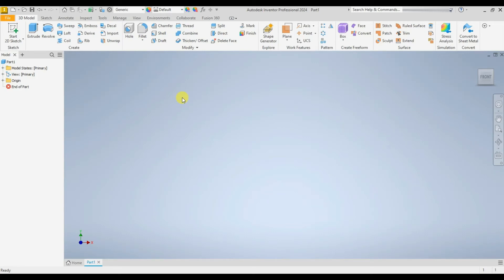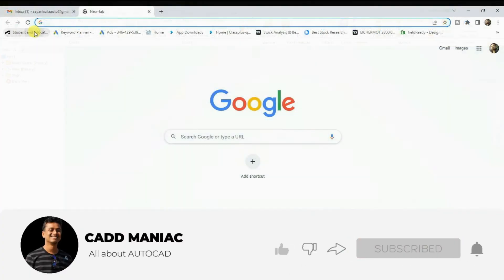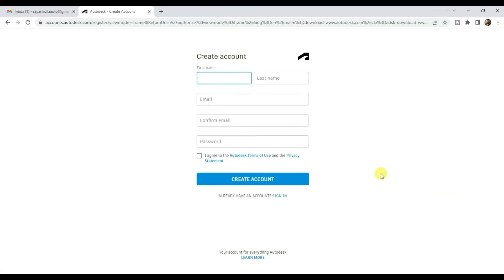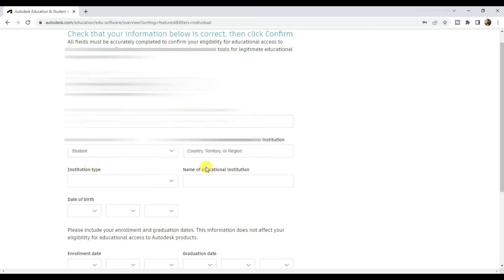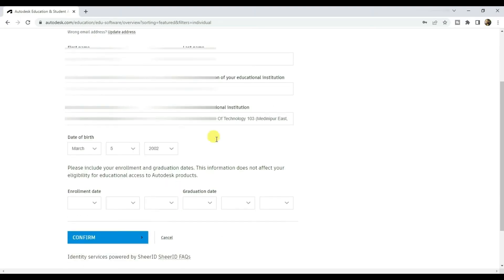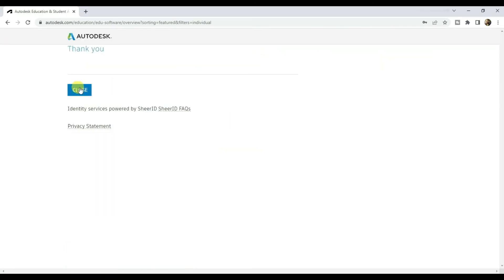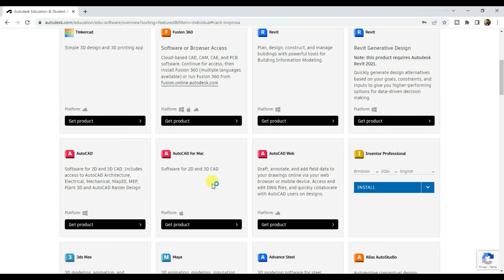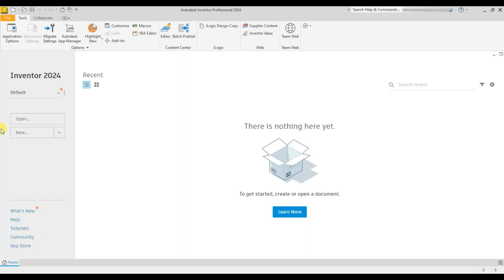Autodesk Inventor Professional 2024 | Download - Install - Activation | Free 1 Year Licence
In this video we Download, Install & Activate  Autodesk Inventor Professional  2024 Free for 1 year License.
Follow My simple Steps.

Inventor Professional 2024 is the Latest Version of Autodesk Inventor Professional 2024

Subtitles available in:
ENGLISH (AutoCAD tutorial for beginners),
HINDI (शुरुआती के लिए AutoCAD ट्यूटोरियल),
BENGALI (নতুনদের জন্য অটোক্যাড টিউটোরিয়াল),
SPANISH (Tutorial de autocad para principiantes),
FRENCH (Tutoriel AutoCAD pour débutants),
ARABIC (أوتوكاد البرنامج التعليمي للمبتدئين),
PORTUGUESE (Curso de AutoCAD para iniciantes),
INDONESIAN (Tutorial AutoCAD untuk pemula),
ITALIAN (Tutorial AutoCAD per principianti),
FILIPINO (AutoCAD tutorial para sa mga nagsisimula),
TURKISH (Yeni başlayanlar için AutoCAD eğitimi)

Best laptops for AutoCAD, Revit, Inventor professional and any other design softwares:
1. (Price around Rs.50000)
2. (Price around Rs.60000)
3. (Price around Rs.65000 with 4GB Graphics)
4. (Price around Rs.60000 with 4GB Graphics) (Highly recommended)

Must watch video to know how to create Autodesk students account for free. Learn how to install & Activate AutoCAD in this video (Hindi)